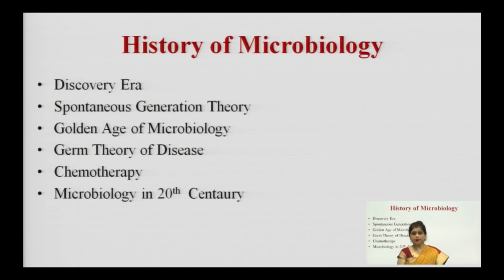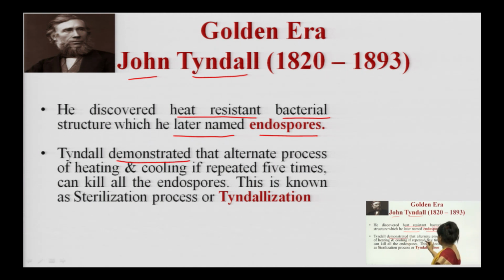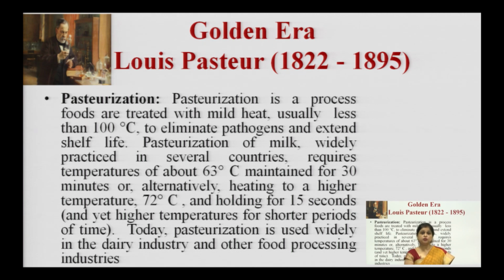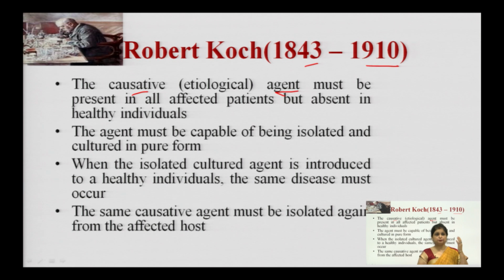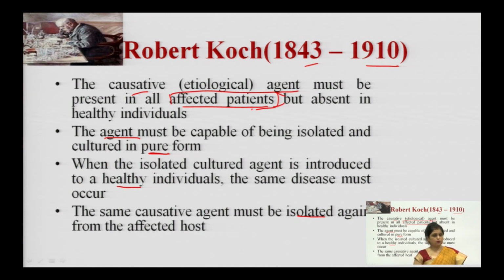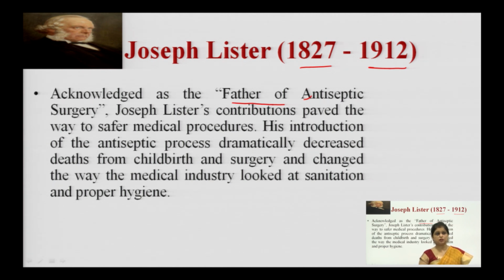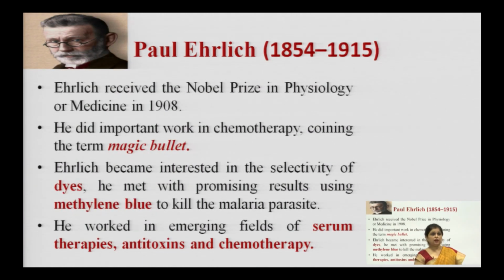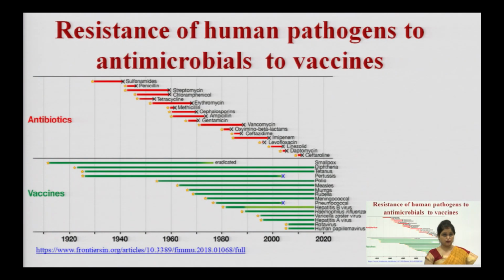Pharmaceutical Microbiology | History of Microbiology | AKTU Digital Education